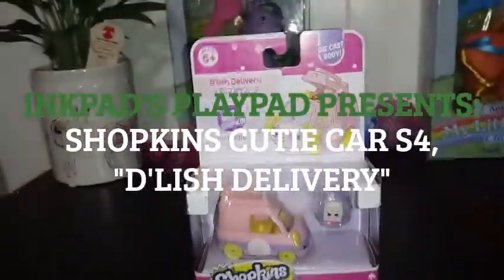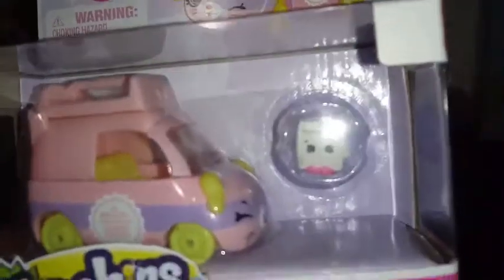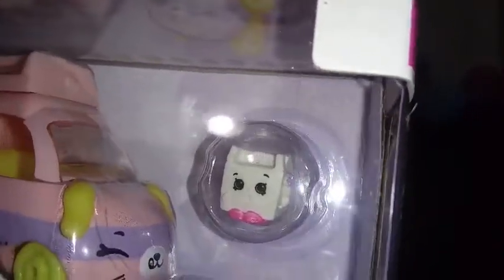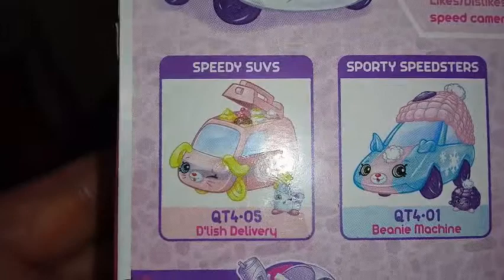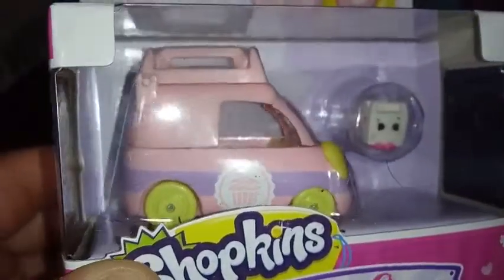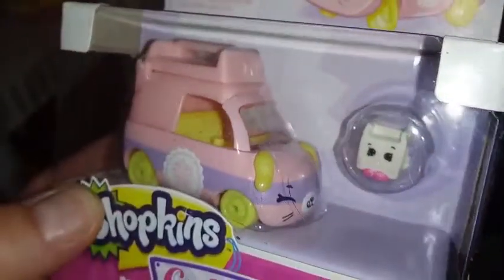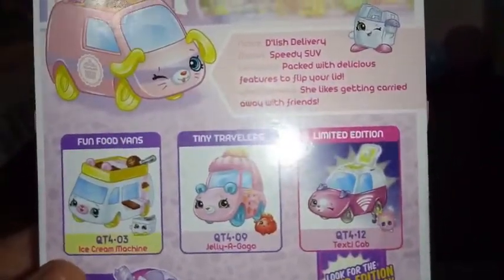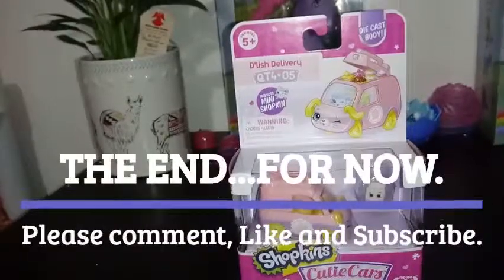Looking at: Shopkins Cutie Car S4, "D'Lish Delivery"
Hey Everybody!  Taking a look at  yet another S4 Cutie Car, and this one is Delish!!